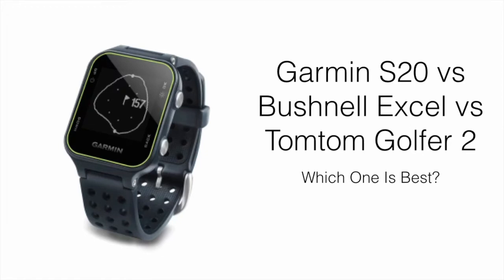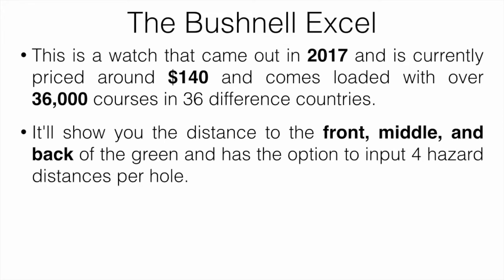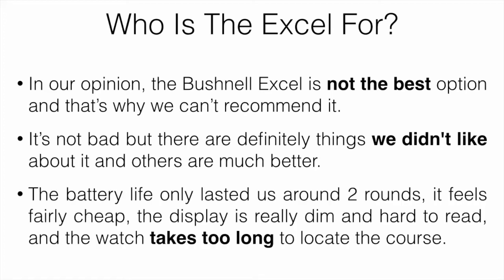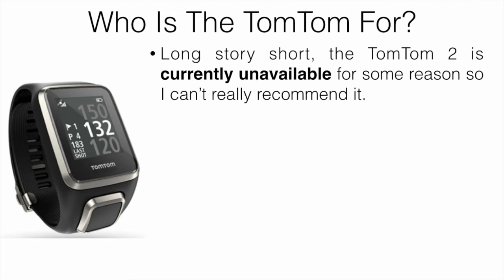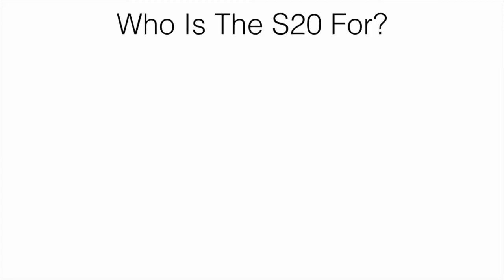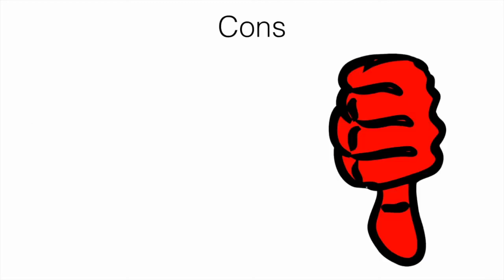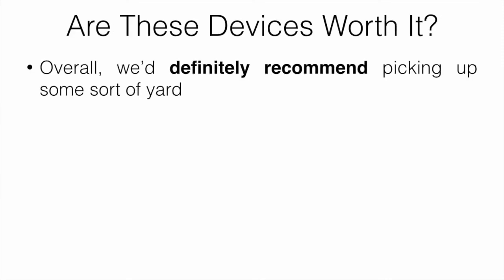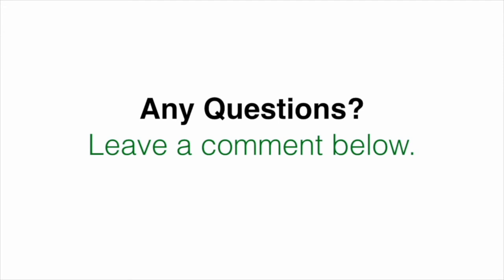✅ GARMIN APPROACH S20 vs BUSHNELL EXCEL vs TOMTOM GOLFER 2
This video will compare 3 different golf GPS watches and I'll be sharing my honest thoughts after testing them out and the best place to pick them up.

3. Get The TomTom Golfer 2 (Amazon):

We’ll be doing a giveaway every 1000 subscribers and if you want to enter all you have to do is the following:

2. Like this video.

The first watch is the Garmin Approach S20, the second is the Bushnell Excel, and the third is the TomTom Golfer 2.

We've tried a lot of these golf watches over the years and some of the cheaper ones aren't worth it in our opinion. Most of them aren't accurate enough or well built and probably won't last long.

Long story short, we really like the Garmin Approach S20 and it's probably our favorite entry-level golf GPS. The TomTom was decent but it's currently unavailable. The Bushnell Excel wasn't something we could recommend.